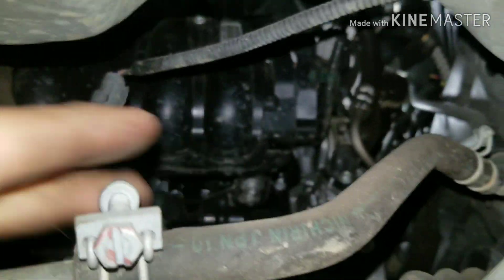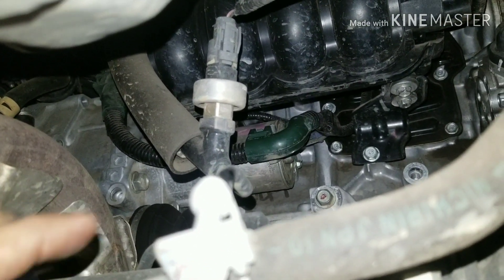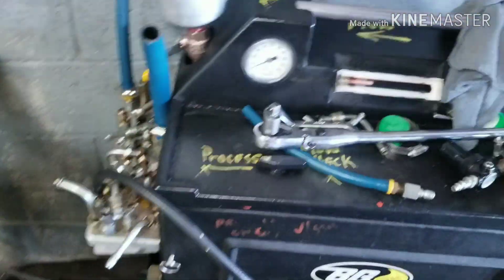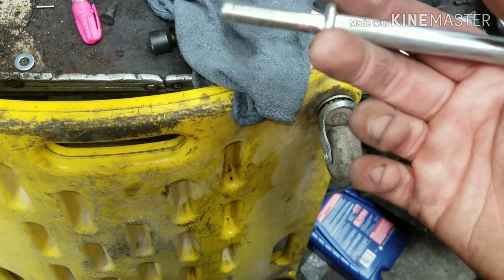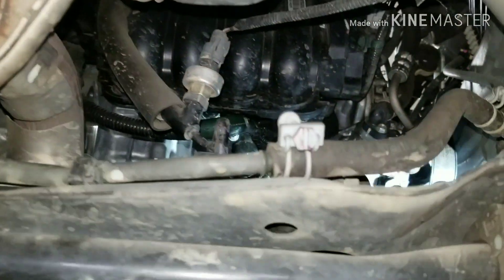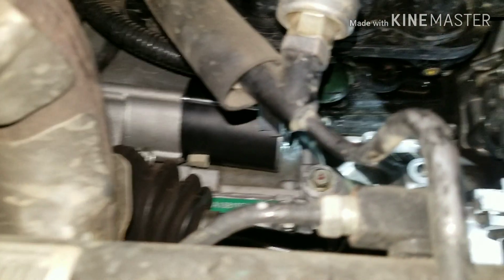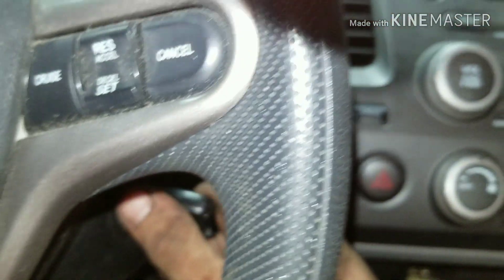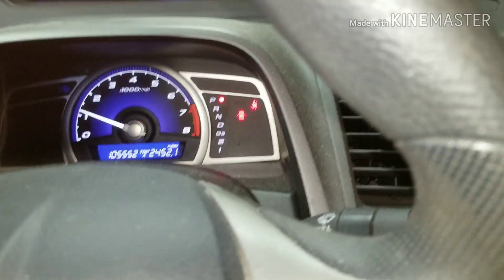How to replace the starter on a 2009 honda civic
i am not liable for anything that happens or occurs while you are working on your vehicle, this video is only for a educational tool, and you may need more information to properly do the work. I am  not liable for any  injuries or death due to your  work  on your  done at your own risk